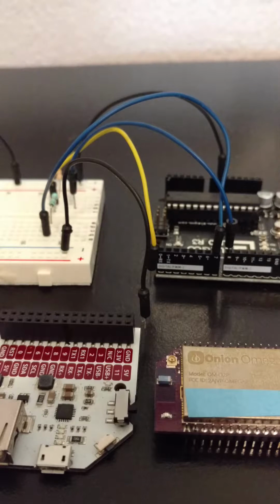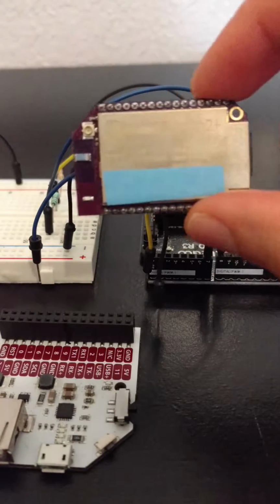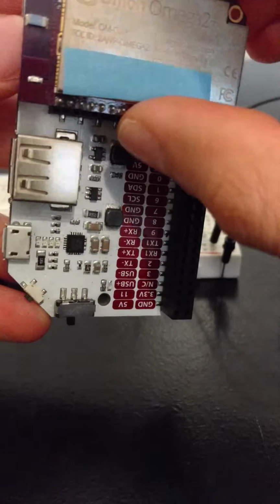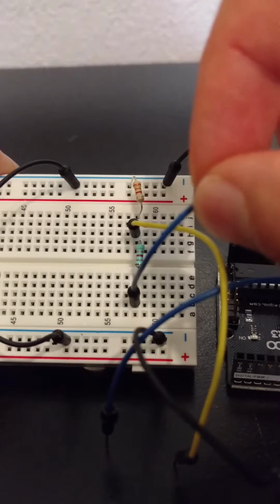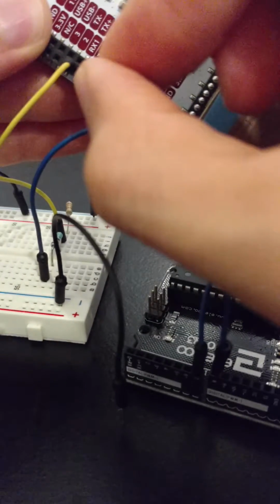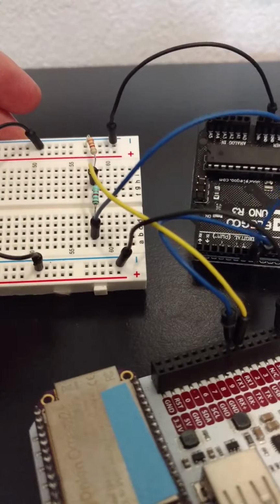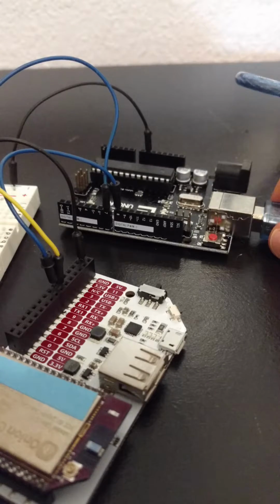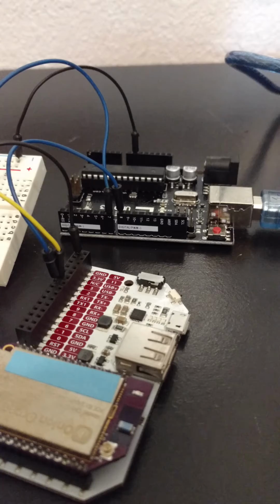Interfacing Onion Omega2 with Arduino using UART - Part 2